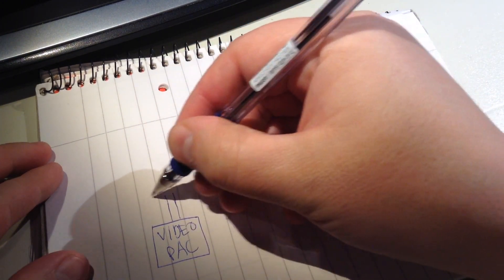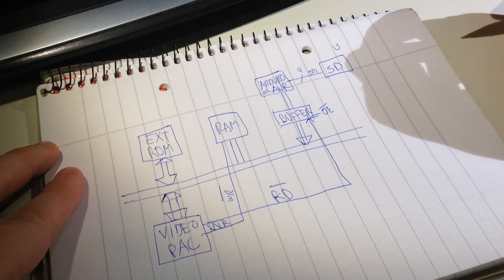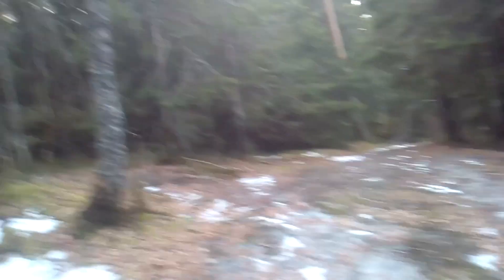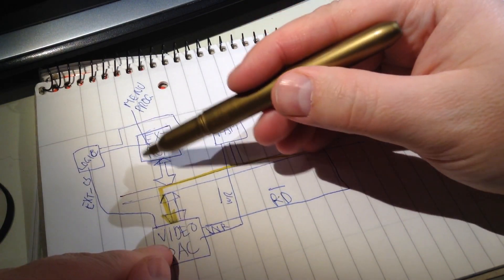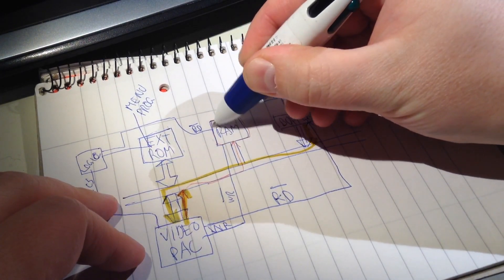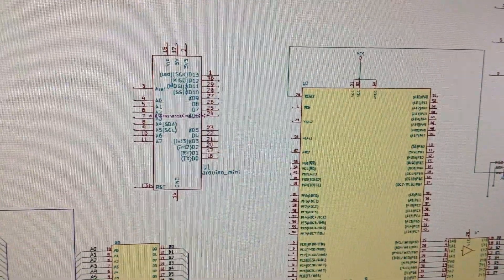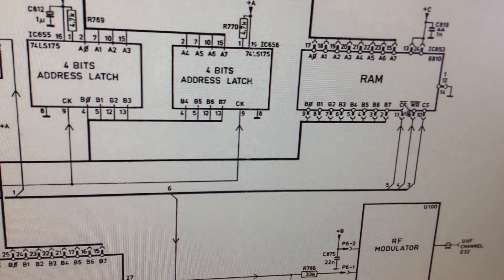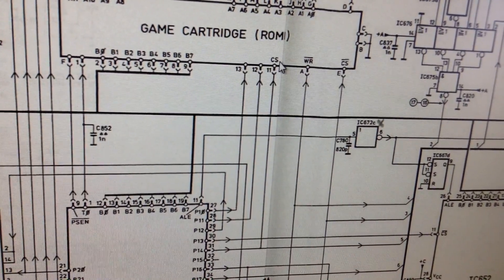VideoPac G7000 SDcart - design idea part1